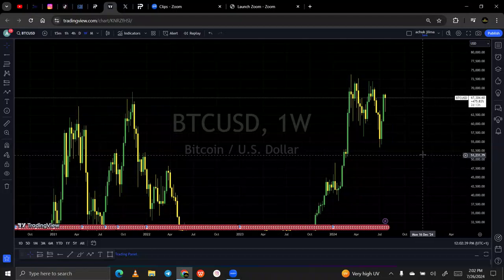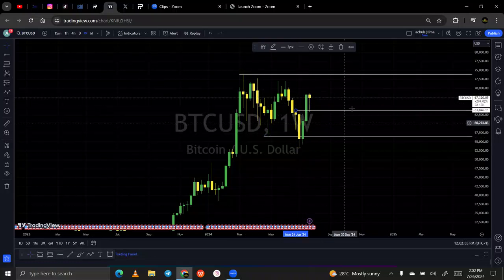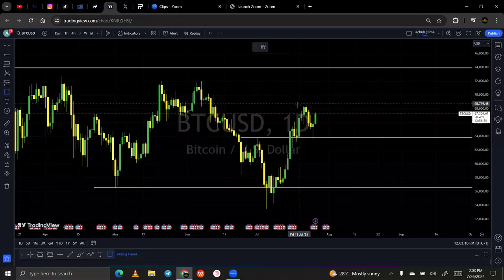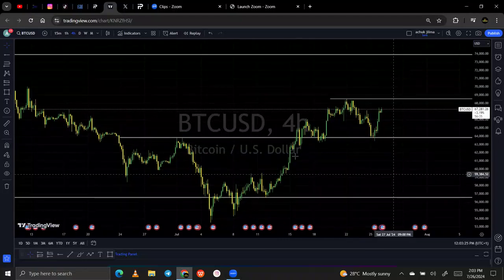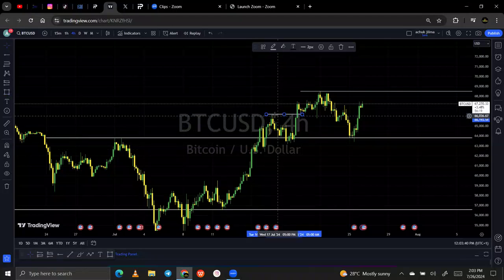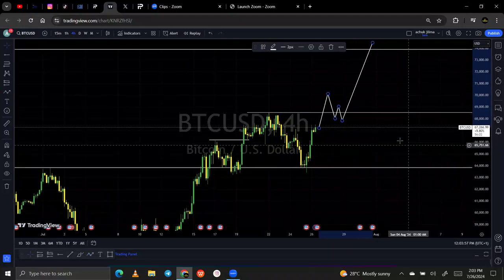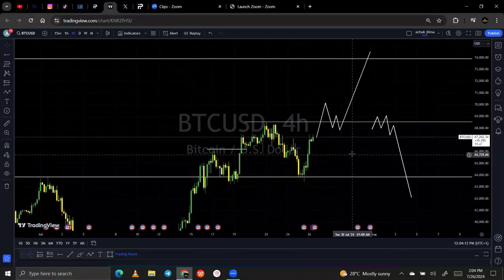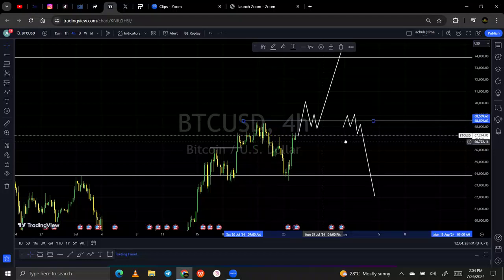BTCUSD ANALYSIS 4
BTCUSD BREAKDOWN